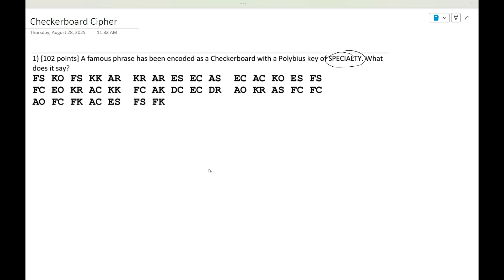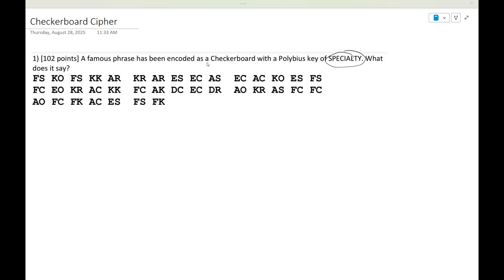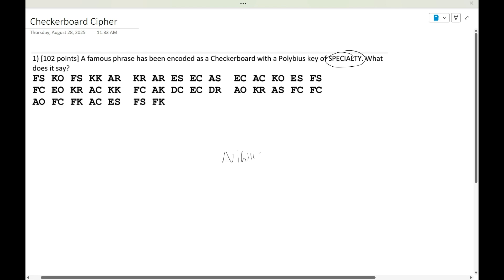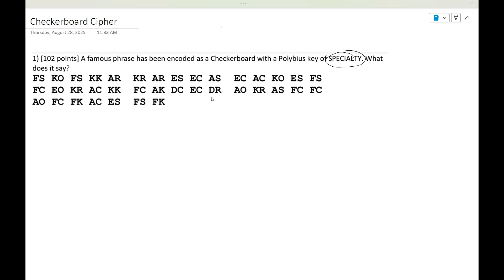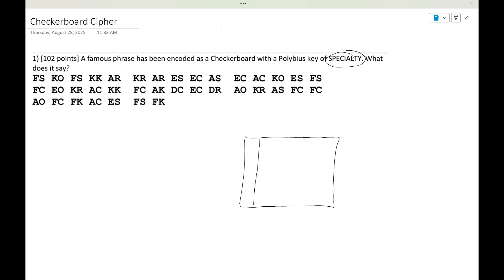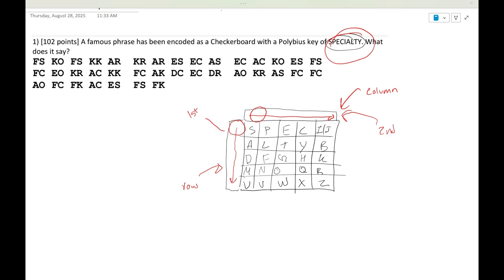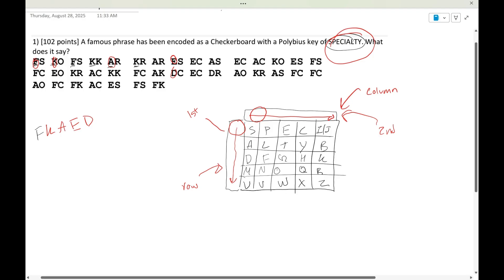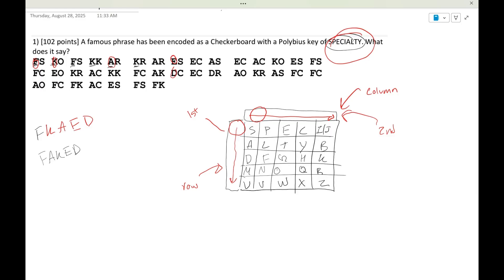Checkerboard Cipher - Codebusters - Science Olympiad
In this video, I explain how the Checkerboard Cipher works and how to solve problems using it, specifically for the Codebusters event in Science Olympiad. Perfect for beginners or anyone looking to review this classic cipher!